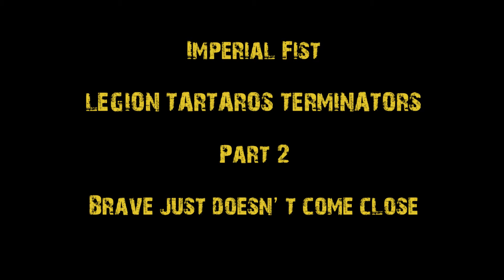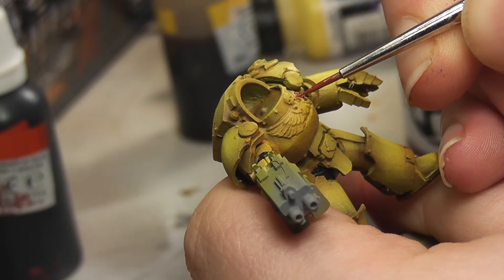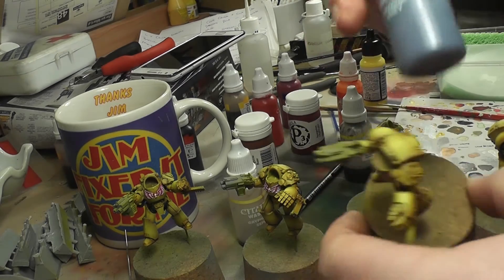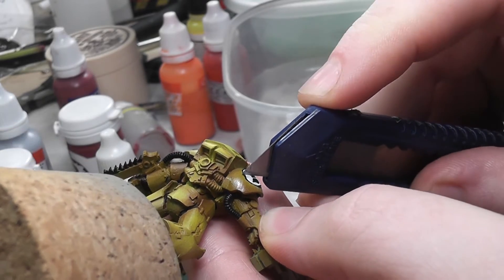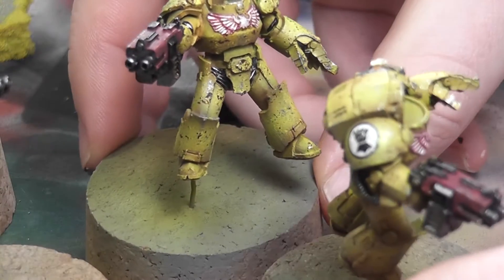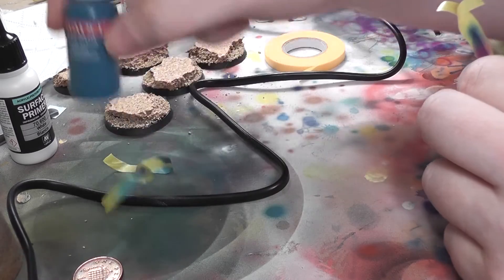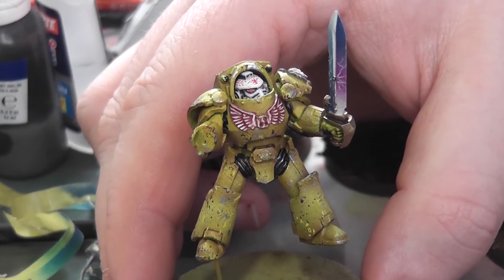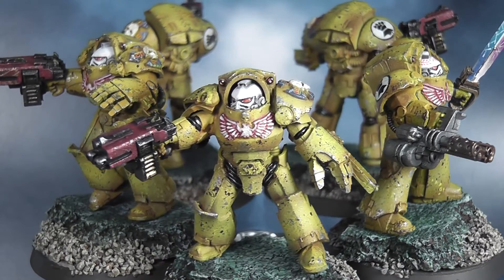Painting Imperial Fists (Yellow) Tutorial Part 2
Part 2

In this part Don paints the rest of his Terminator Squad, and gets them ready for the table top.

Included in this part is White Helmets, Chipping and weathering, Bases and Power weapons.